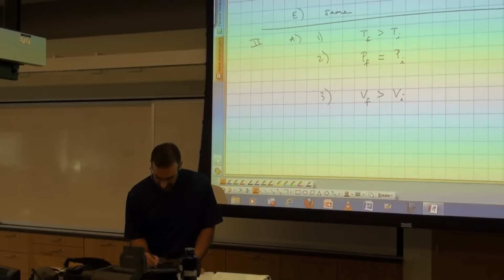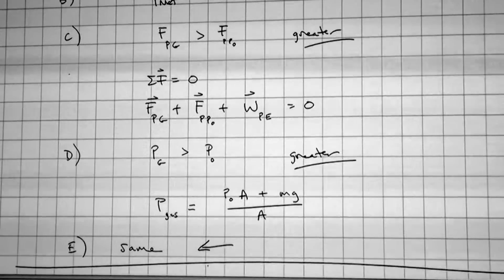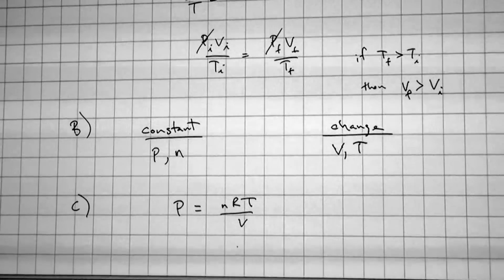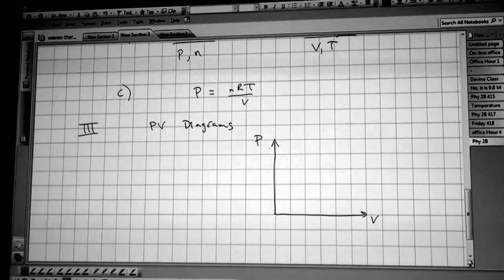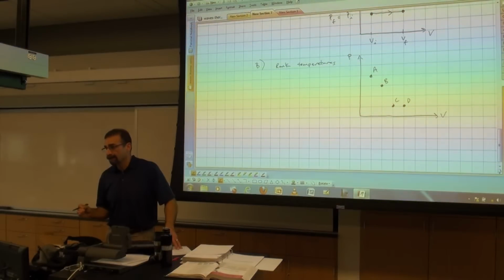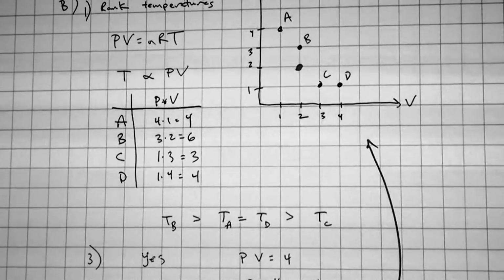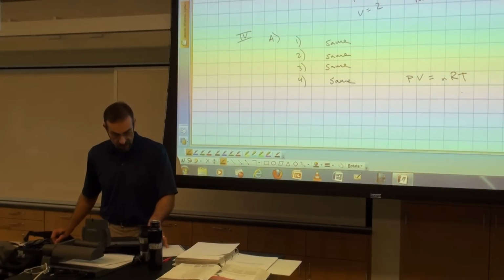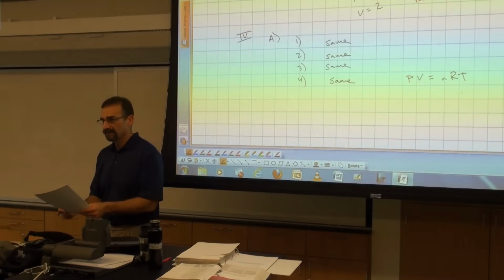phy2b_ch18_pt3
PV Diagrams